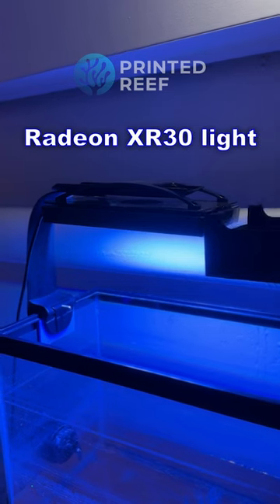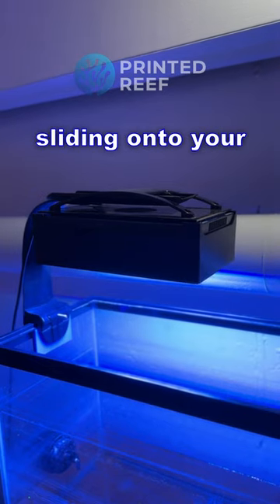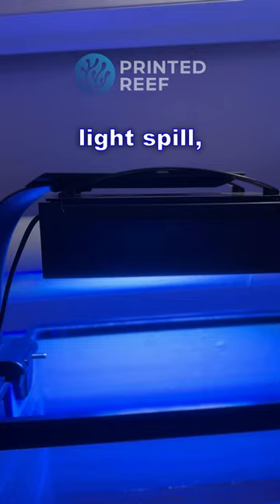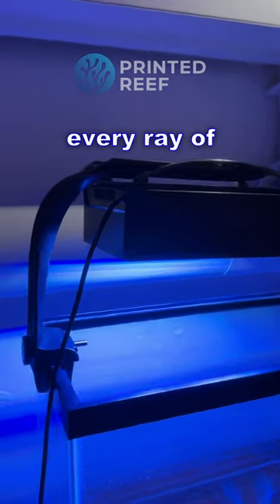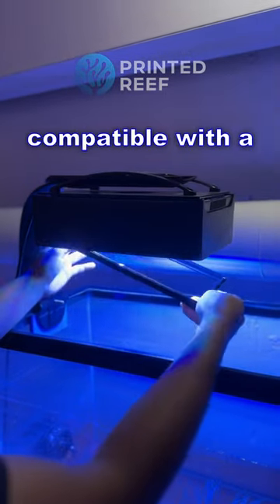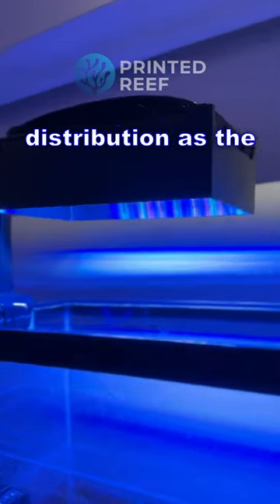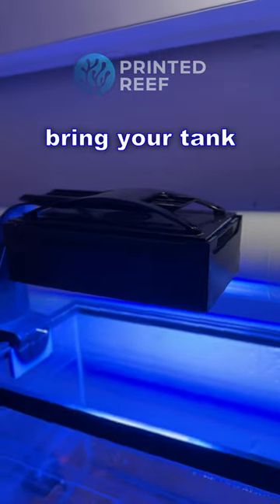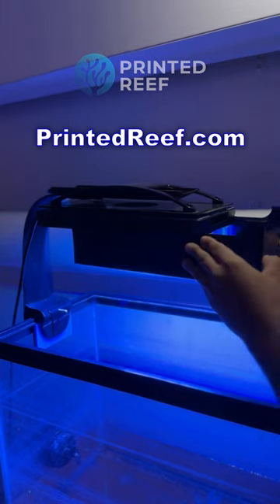Unveiling the Ecotech Radion XR30 Light Shade! 🐠✨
Dive into an enhanced aquarium viewing experience with Printed Reef's latest product: the Ecotech Radion XR30 Light Shade. Expertly crafted for the Radion XR30 range, it magnifies the beauty of your tank while ensuring optimal lighting.

We think you'll love our new line of coral accessories! So be sure to check us out online today!

Custom Made Accessories for Reef Enthusiasts: Using Modern Technology

All items are made with a 100% reef safe PETG high-quality filament. PETG is safe for food containers and tools used for food consumption.